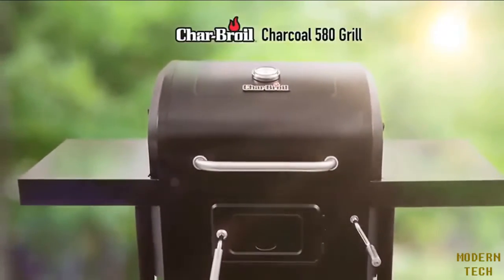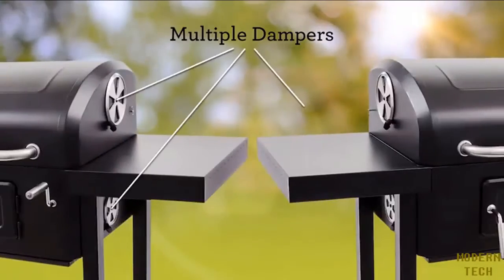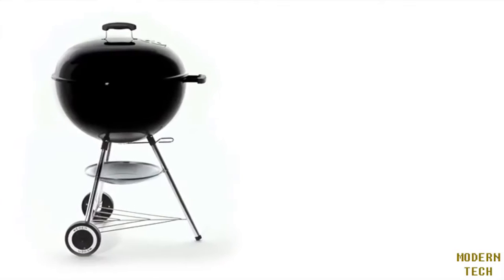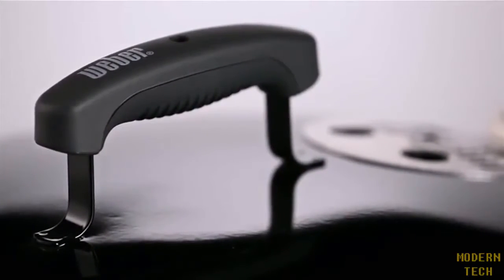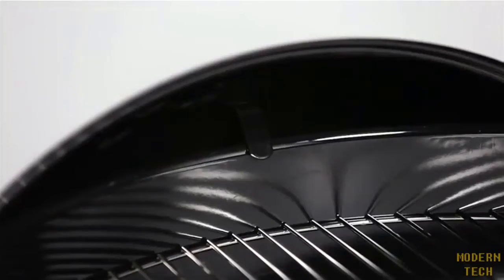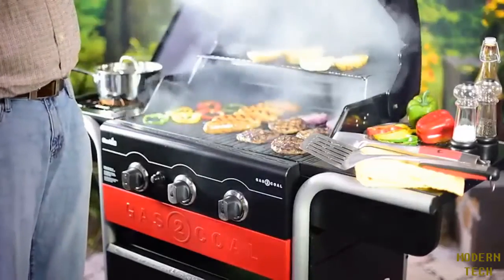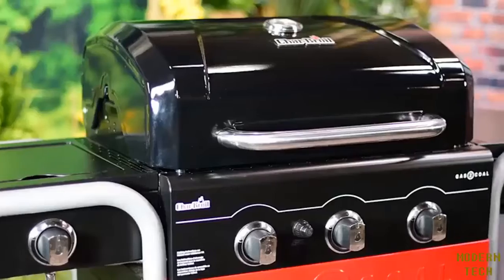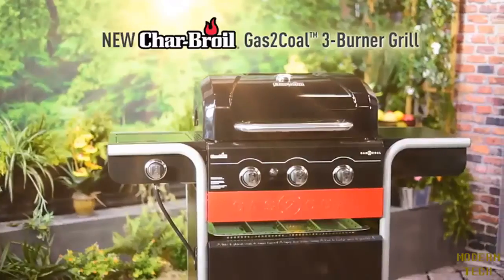Top 3 Best Charcoal Grills 2020 - Best Charcoal Grills Reviews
TOP 3 : Best Charcoal Grills 2020

1.Char-Broil Charcoal Grill

2.Weber 741001

3.Char-Broil Gas2Coal

In this video, I have listed the 3 best charcoal grills that all are based on their price, functionality and cooking quality.

Cooking with a charcoal grill on summer is one of the best feelings ever, and i would recommend everyone to try! Char-Griller are amazing!